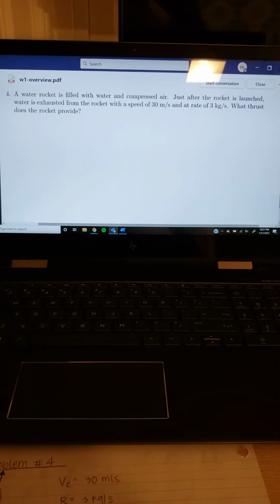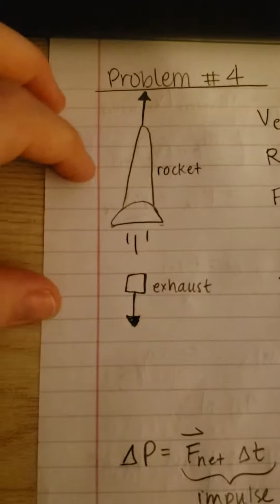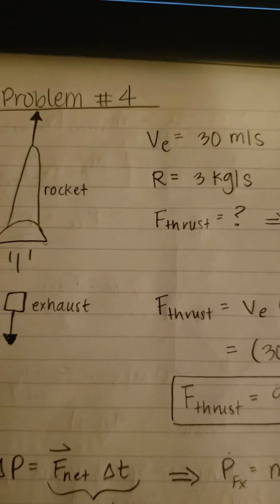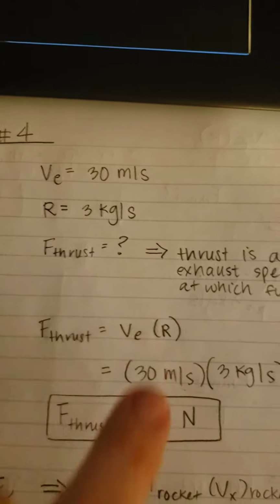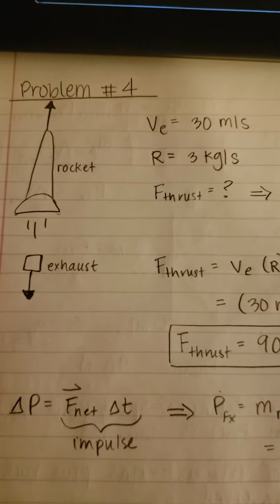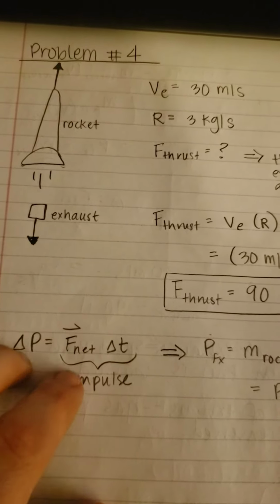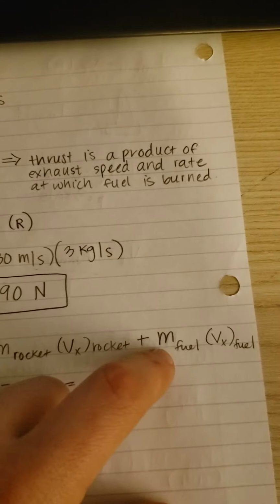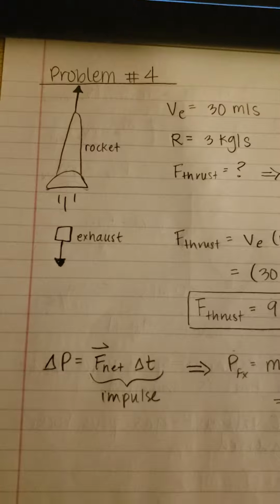PHYS 252 Problem #4 Video Explainer